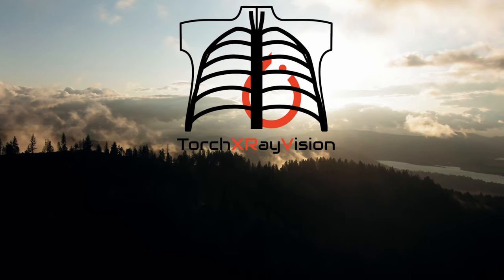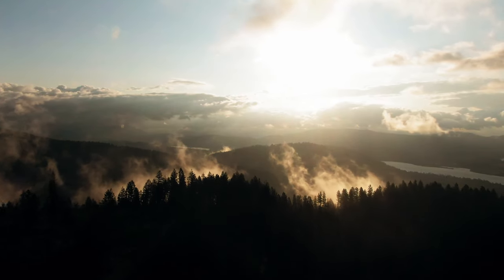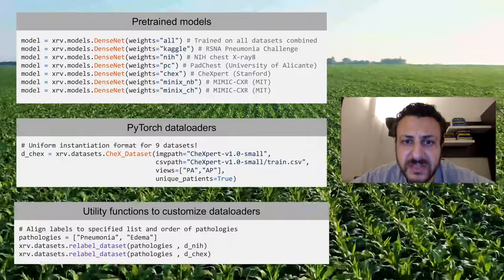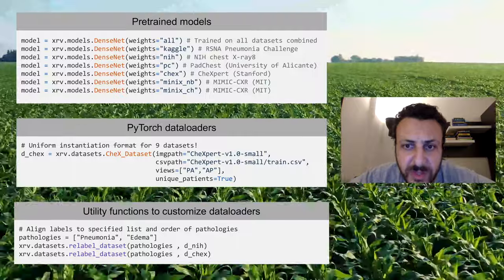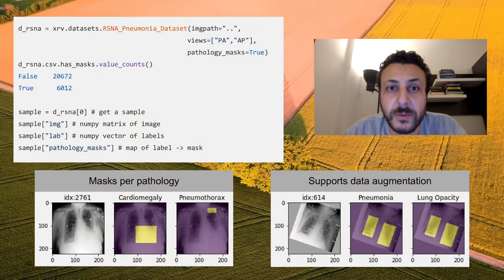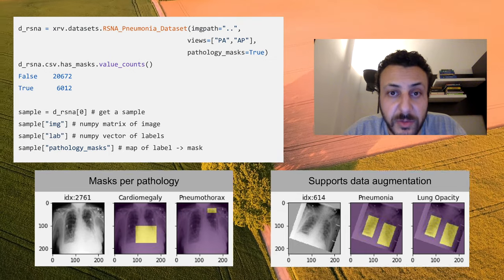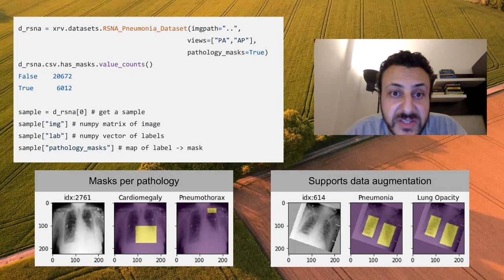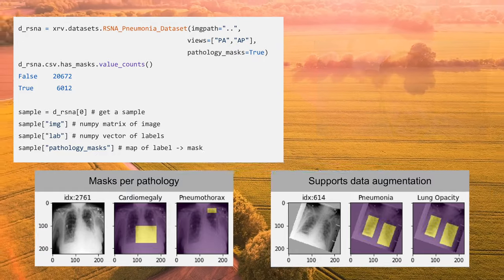TorchXRayVision: A library of chest X-ray datasets and deep learning models.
TorchXRayVision team: Joseph Paul Cohen, Joseph Viviano, Paul Morrison, Rupert Brooks, Mohammad Hashir, Hadrien Bertrand

Sections:
0:00 Intro
0:32 Models, dataloaders, and utility functions
1:11 Dataloader example and pathology masks
1:59 End

Default pathologies predicted:

['Atelectasis',
 'Consolidation',
 'Infiltration',
 'Pneumothorax',
 'Edema',
 'Emphysema',
 'Fibrosis',
 'Effusion',
 'Pneumonia',
 'Pleural_Thickening',
 'Cardiomegaly',
 'Nodule',
 'Mass',
 'Hernia',
 'Lung Lesion',
 'Fracture',
 'Lung Opacity',
 'Enlarged Cardiomediastinum']

Stock music and video credit
Home Fire by Robert John CC-BY-NC-SA
Convert congregation by Blear Moon CC-BY-NC
Dans la tentative d'accomplir quelque chose by Frederic Lardon CC0
Drone Footage Of A Plantation by Tom Fisk CC0
Aerial Footage Of Scenic Landscape Of Luscious Mountains In Daylight by Kelly Lacy CC0
Drone Footage Of Cropland by James Owen CC0
A Farming Equipment At Work by Tom Fisk CC0